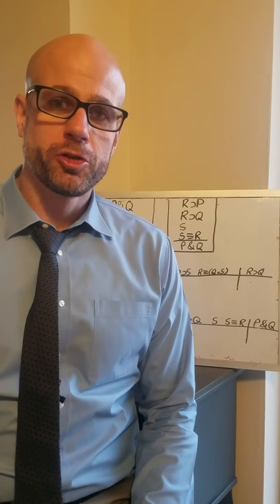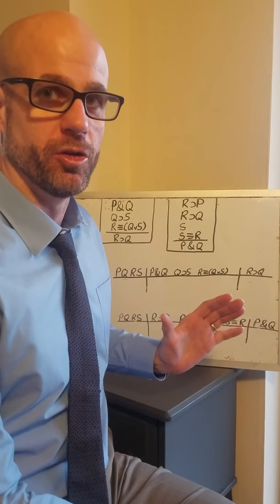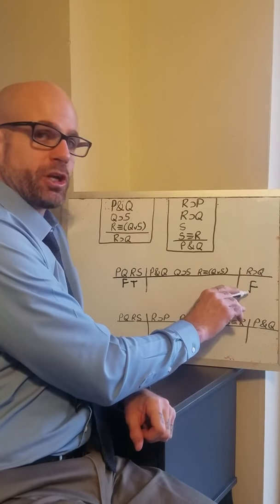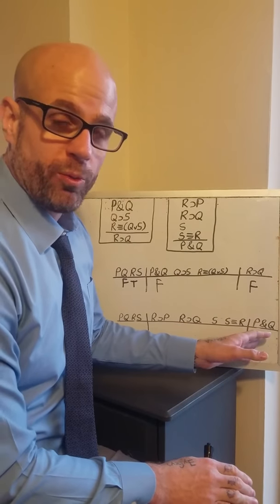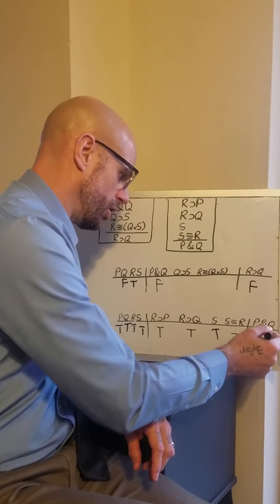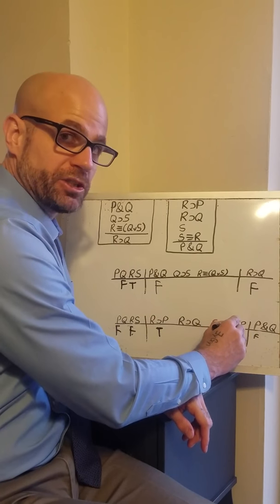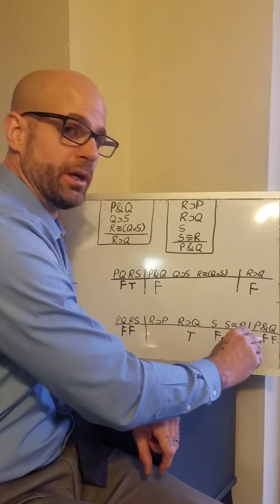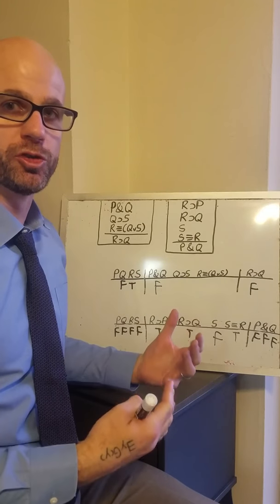Video 12: Truth Tables and Validity, Part 2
Another demonstration of checking SL arguments for validity.